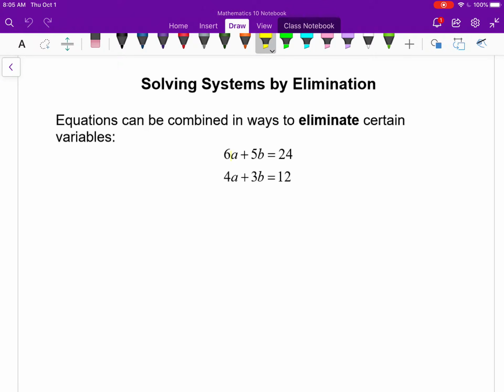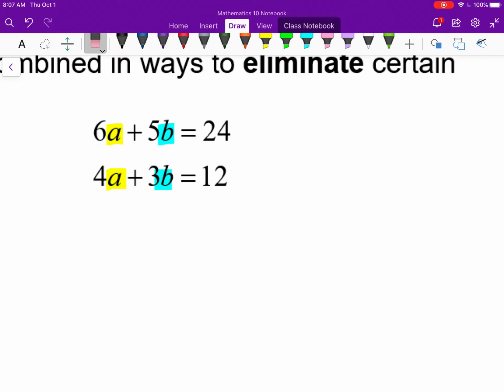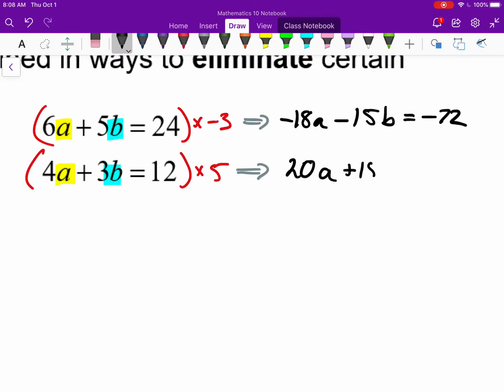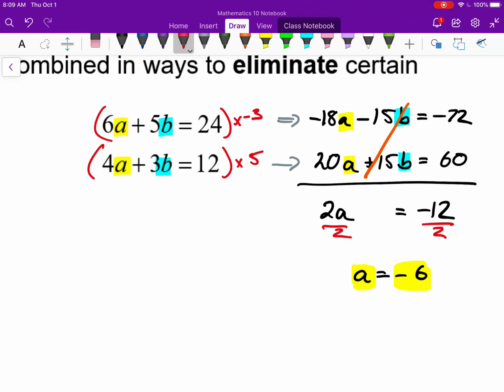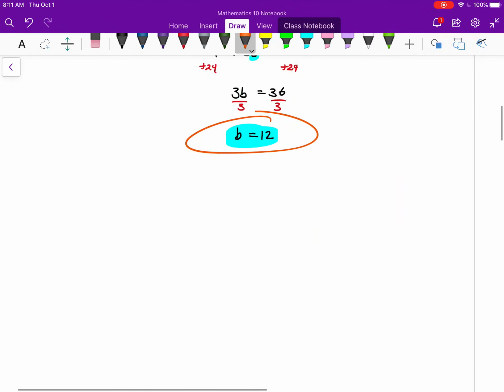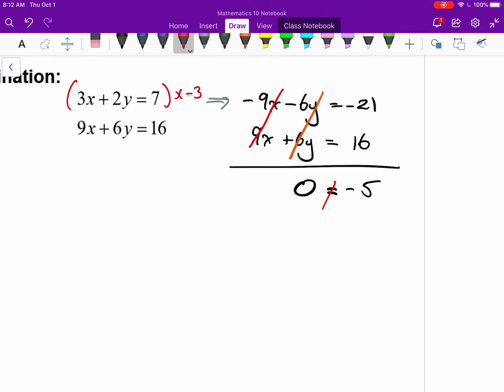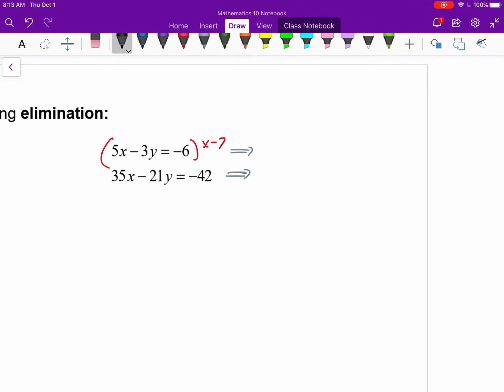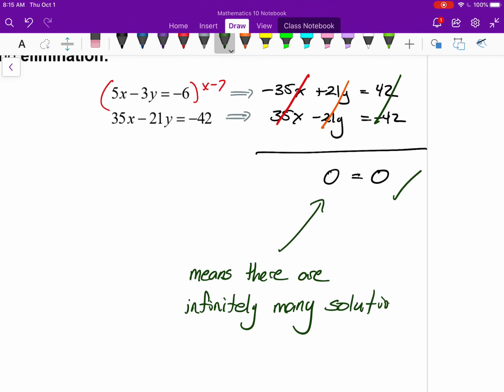Foundations & Pre-Calc 10 Lesson 8.2 "Solving Systems using Elimination"